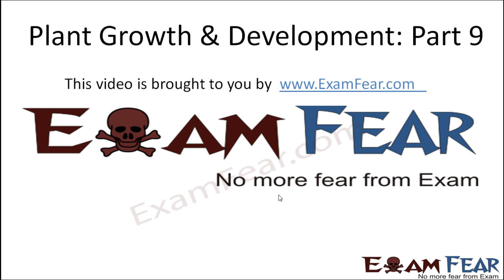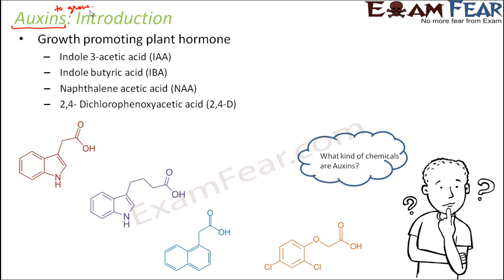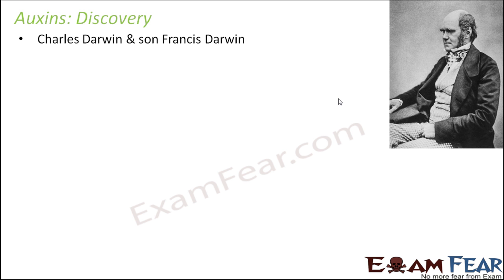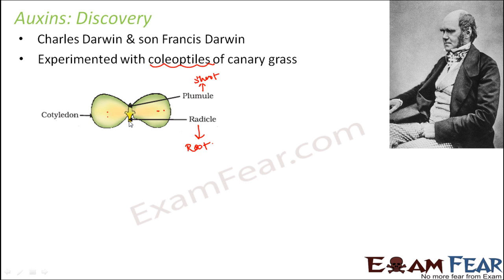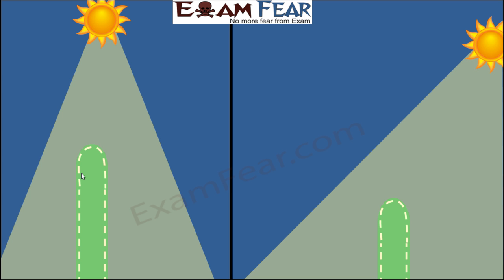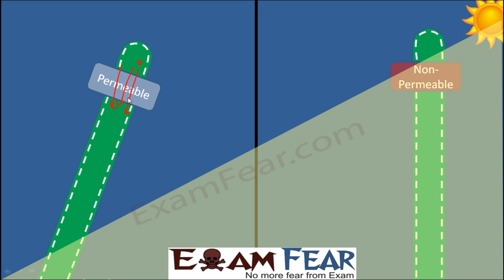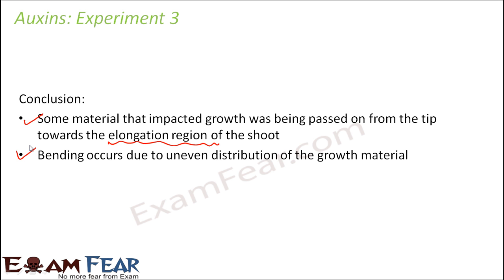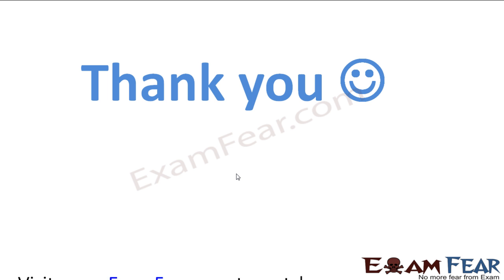Biology Plant Growth & Development part 9 (Auxin Discovery) CBSE class 11 XI